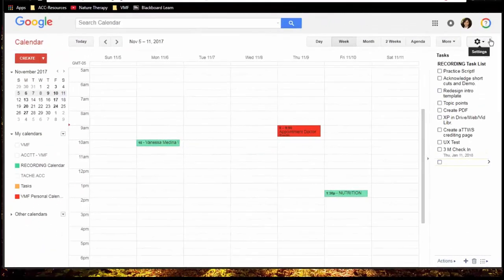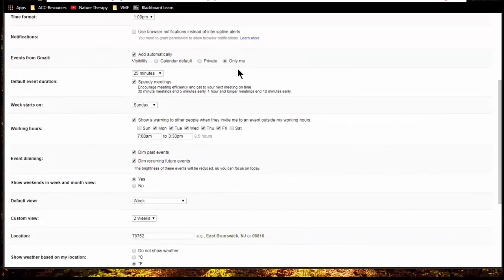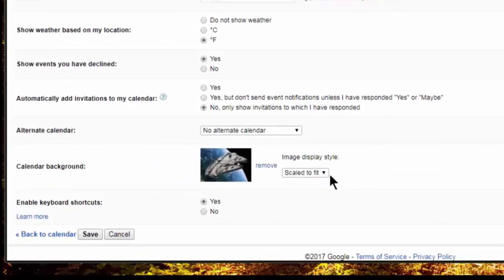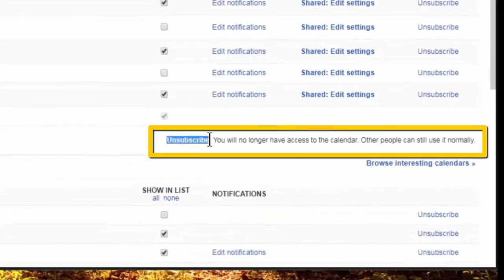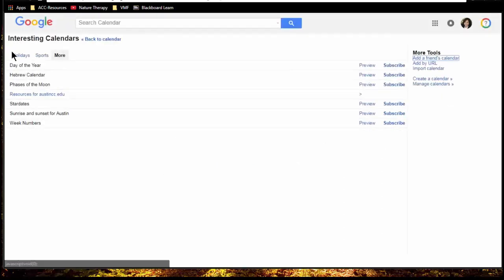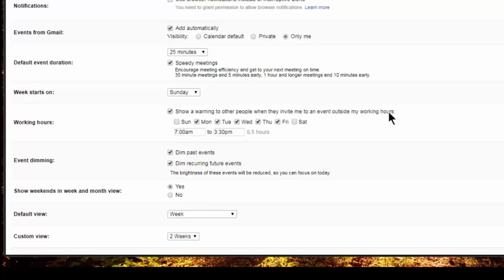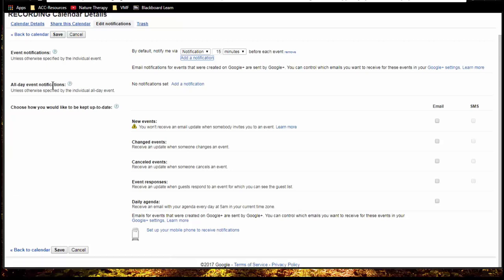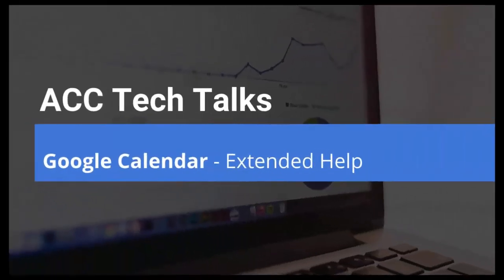ACC Tech Talks - Google Calendar Extended Help 1.2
Welcome back to Season 2 of ACC Tech Talks. Please take a moment to complete an evaluation of your short tutorial and we will award credit.
**Requirements for completing this training**

1)Complete an online evaluation and submit your feedback.